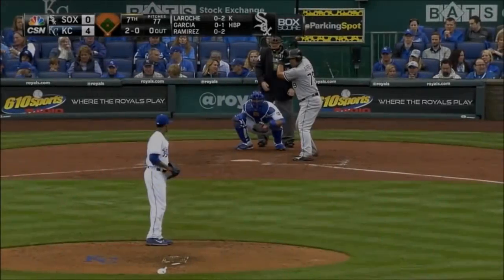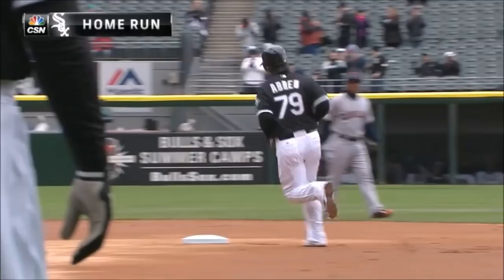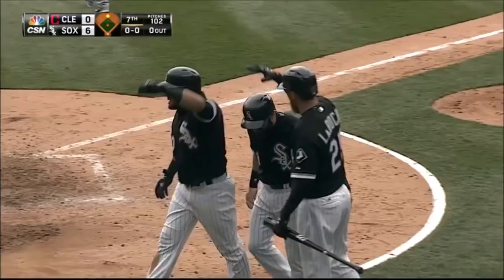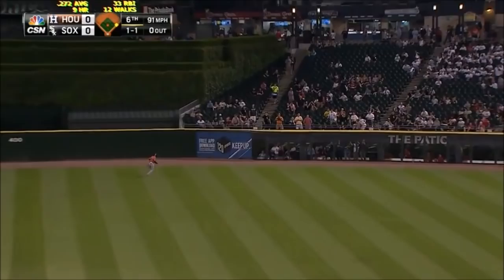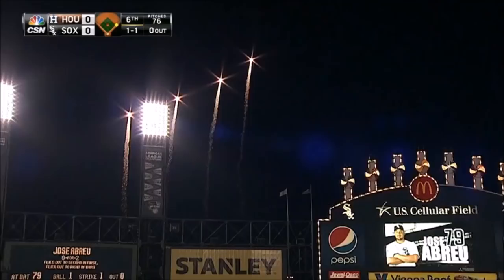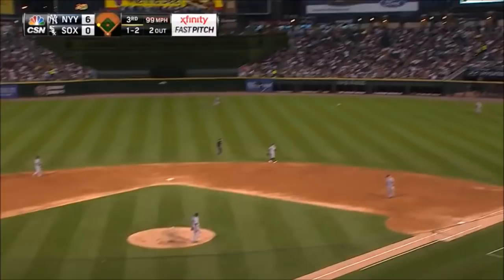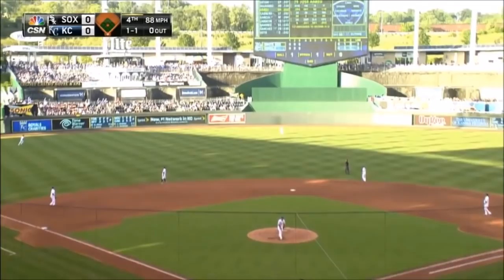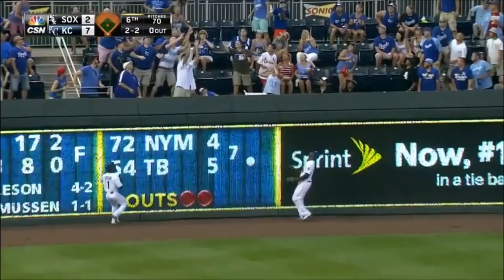Jose Abreu Ultimate 2015 Highlights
.290 AVG, 30 HR, 101 RBI